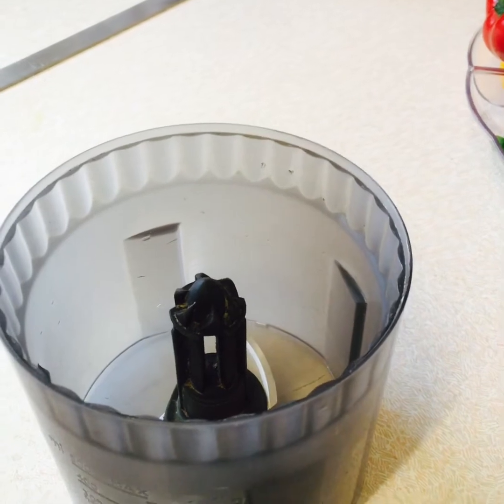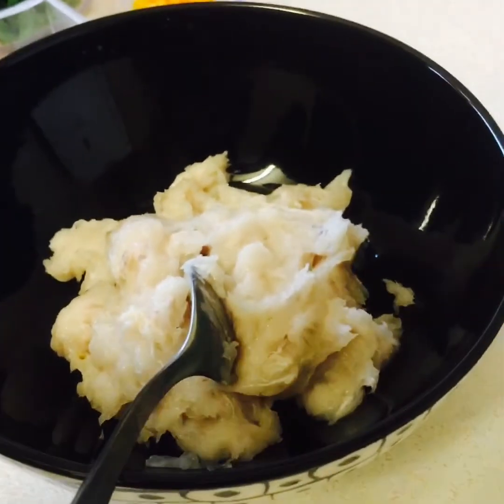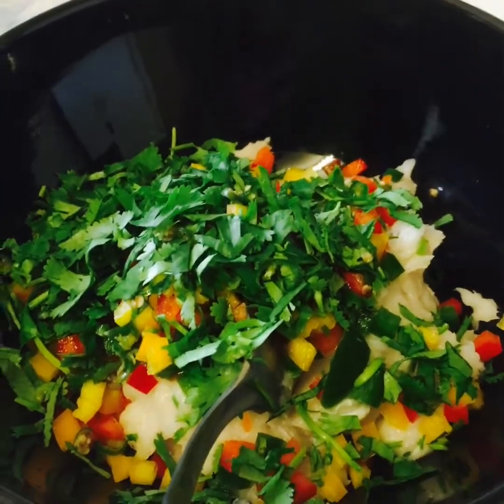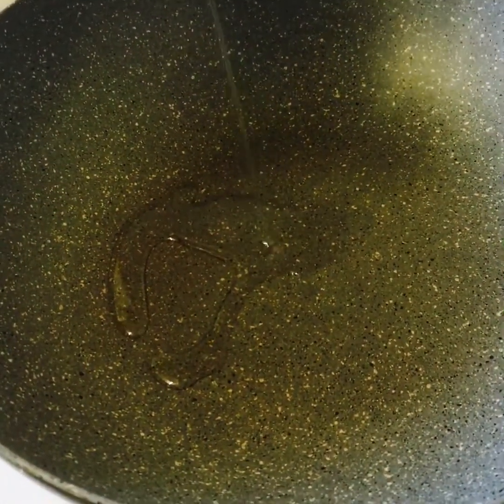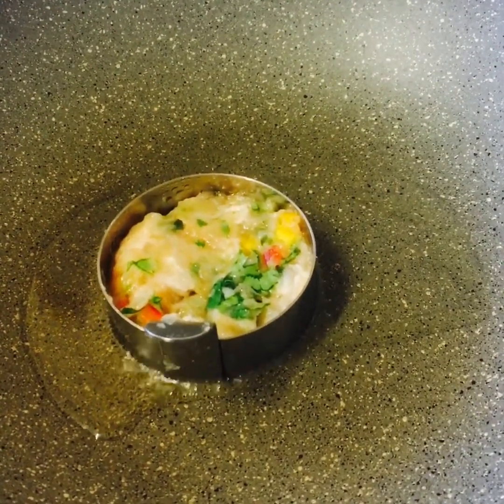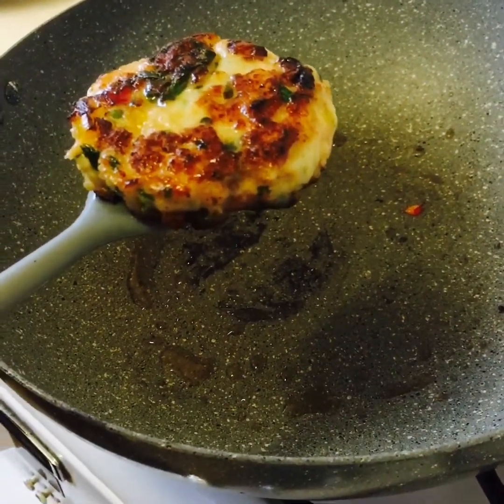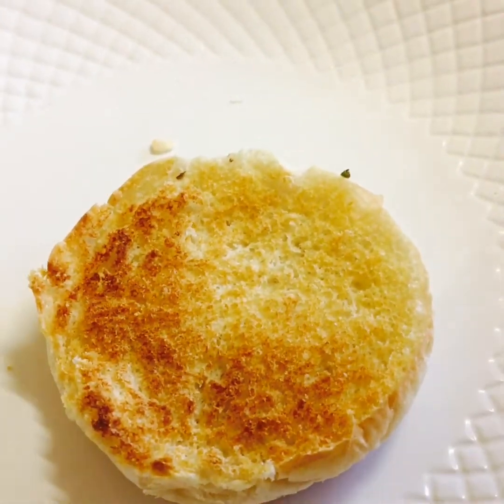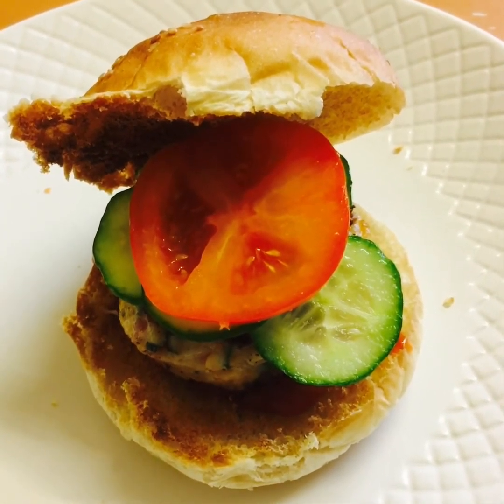SHRIMP BURGER/ PRAWN BURGER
Yummy delicious Shrimp burger/ prawn burger to make you need

350 gm shrimp peeled
2 tablespoon of chilli sauce
1/4 green pepper chopped
1/4 yellow pepper chopped
1/4 red pepper chopped
1/2 cup chopped coriander
1 green chilli chopped

4 burger bans
Mayonnaise
Ketchup
Slice tomato
Slice cucumber